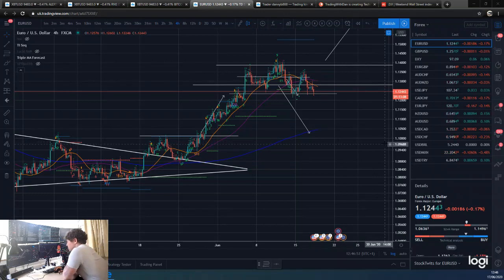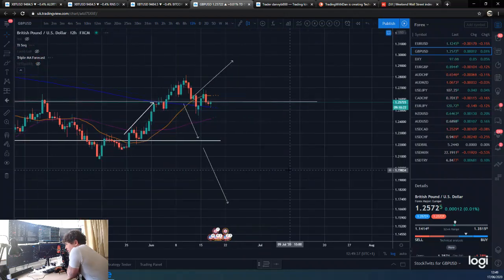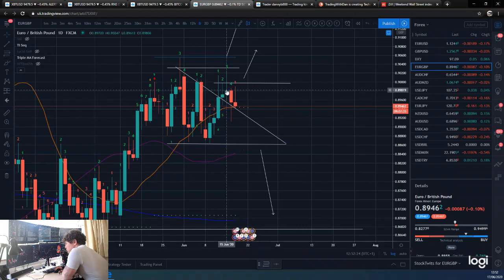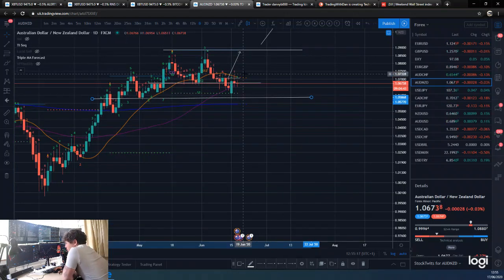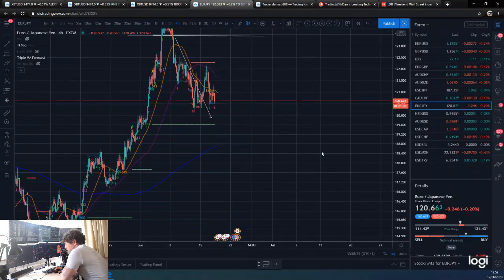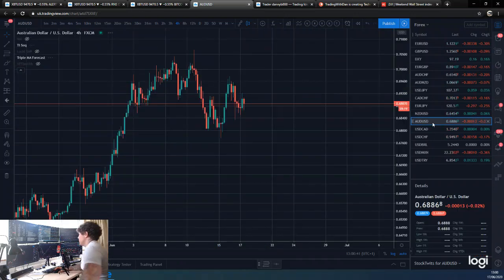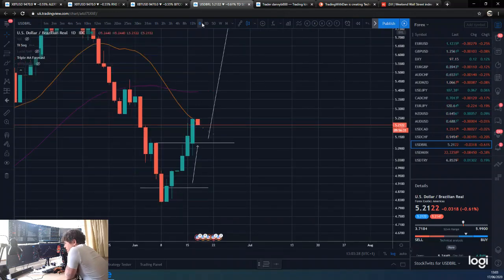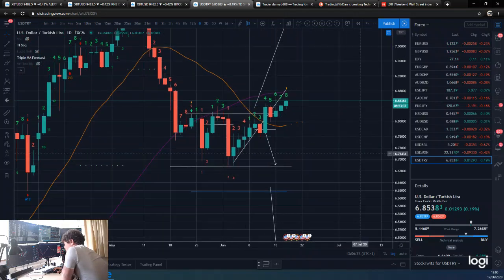▶️ FOREX Tom Demark TD Sequential price analysis - 17th June 2020 - EURUSD GBPUSD EURGBP DXY USDTRY